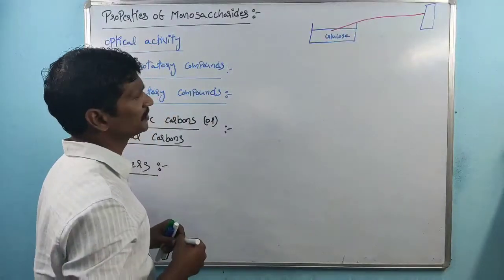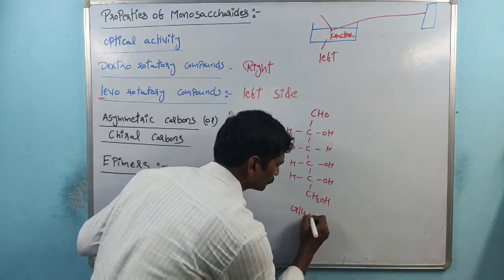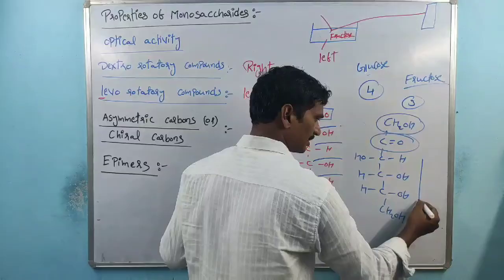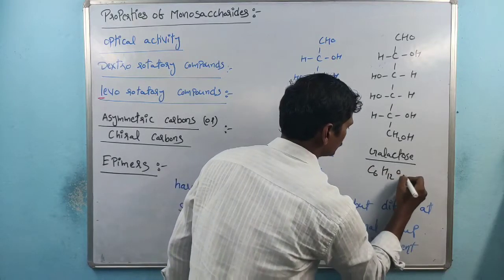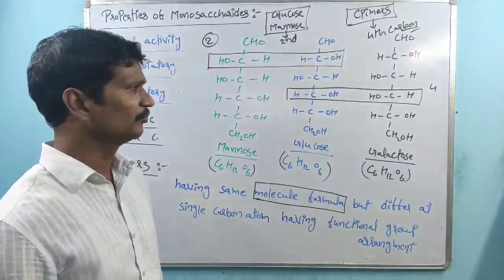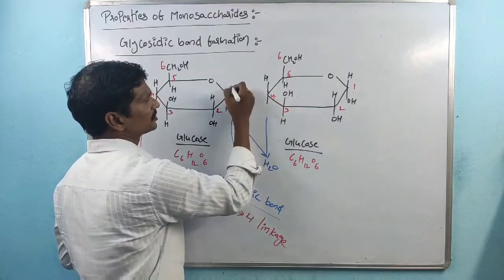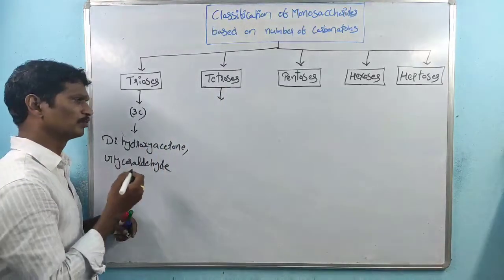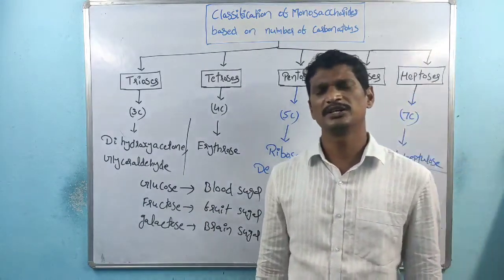Jr.Botany class 54 Biomolecules